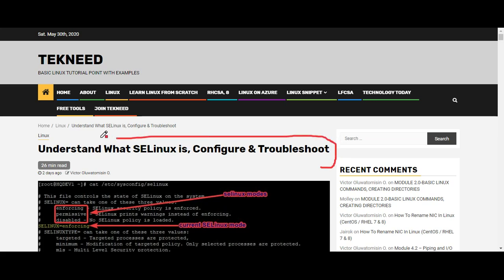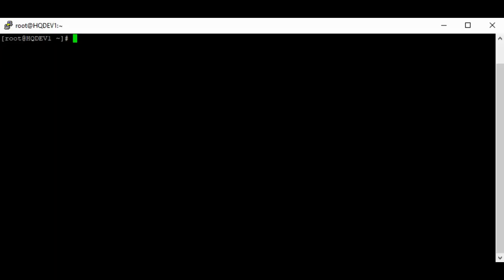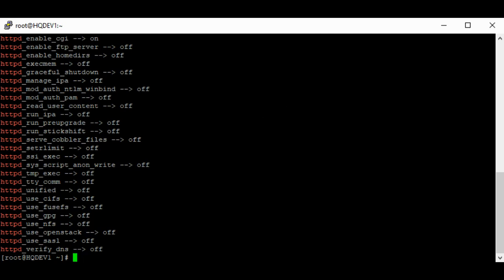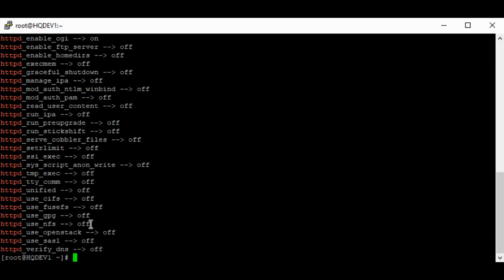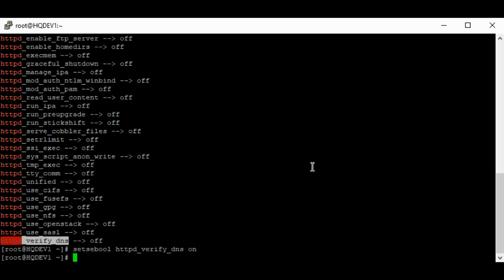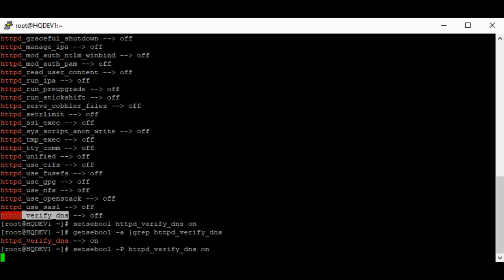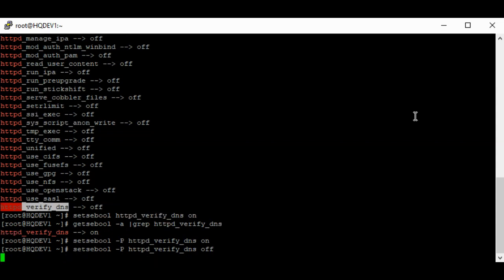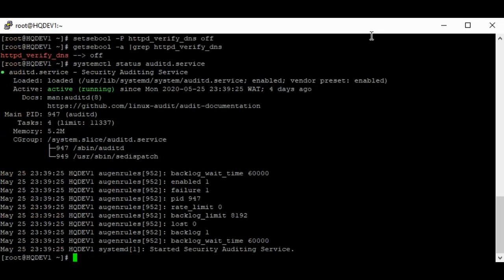How To Turn On and Turn Off SELinux Boolean (RHCSA 8, Lesson 16H)